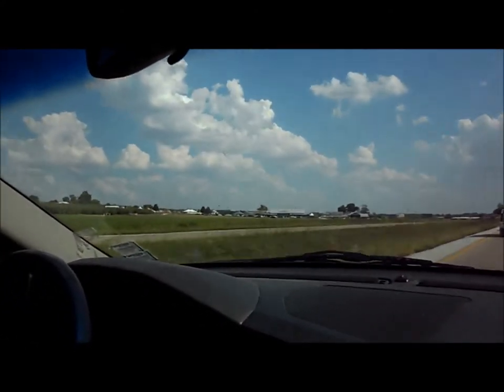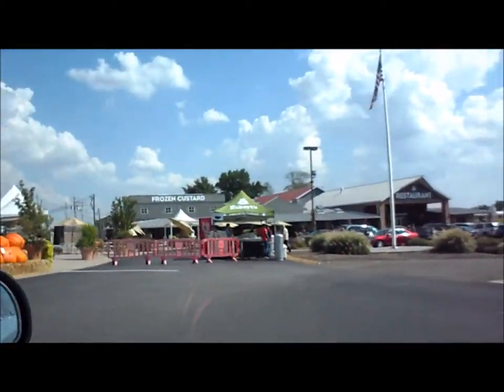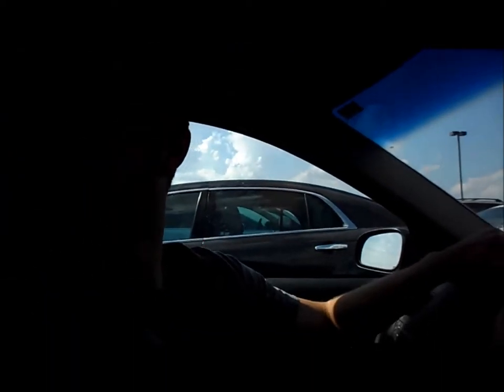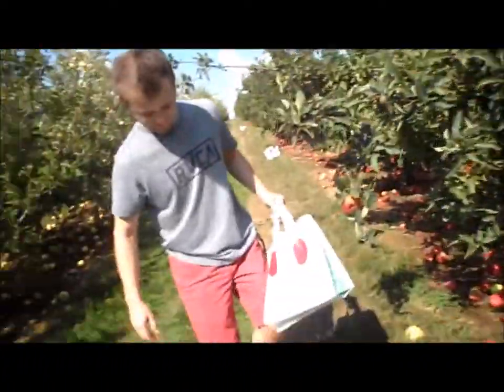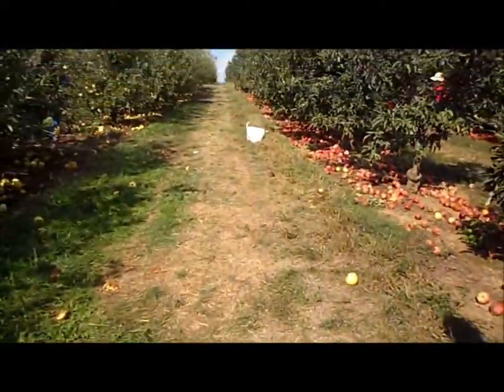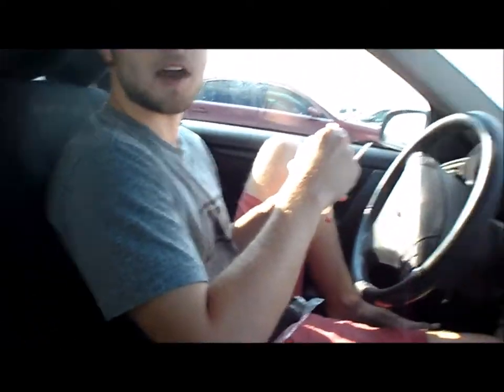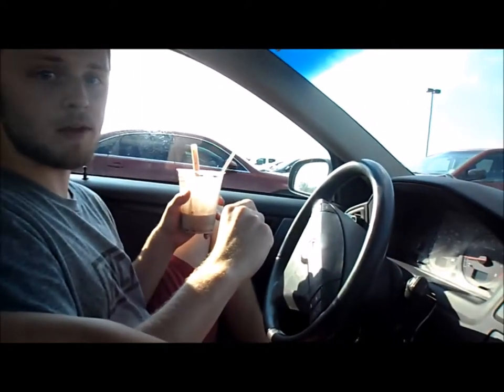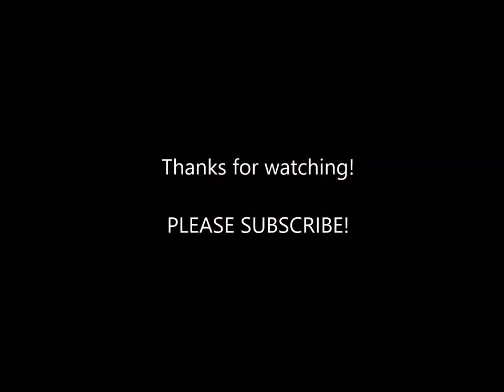THE BIGGEST APPLE I'VE EVER SEEN | Eckerts Vlog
all title credits go to my amazing boyfriend austin... no but really... that apple was huge. if you want any more information on Eckerts and all that they do i have linked their website below!